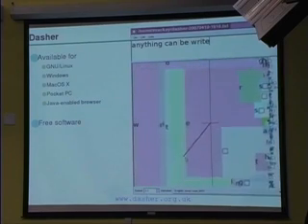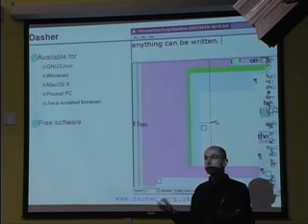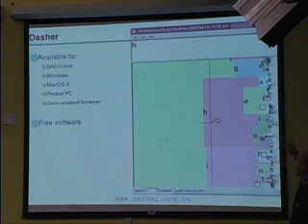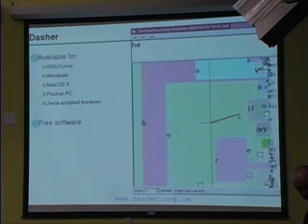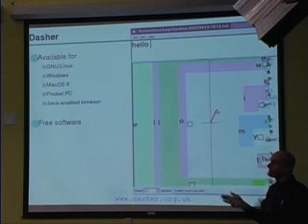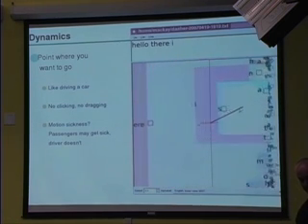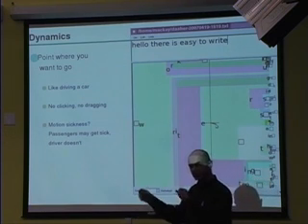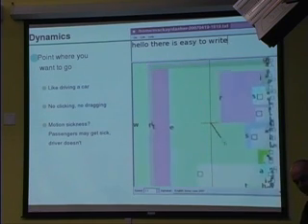Dasher Demonstration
Dasher is a one finger user interface that allows text entry without a keyboard.

Keyboards are inefficient for two reasons: they do not exploit the redundancy in normal ... all » language; and they waste the fine analogue capabilities of the user's motor system (fingers and eyes, for example). I describe a system intended to rectify both these inefficiencies. Dasher is a text-entry system in which a language model plays an integral role, and it's driven by continuous gestures. Users can achieve single-finger writing speeds of 35 words per minute and hands-free writing speeds of 25 words per minute. Dasher is free software, and it works in all languages, and on many platforms. Dasher is part of Debian, and there's even a little java version for your web-browser.